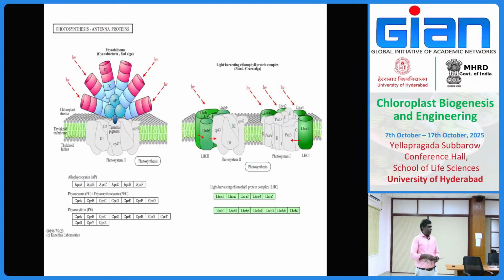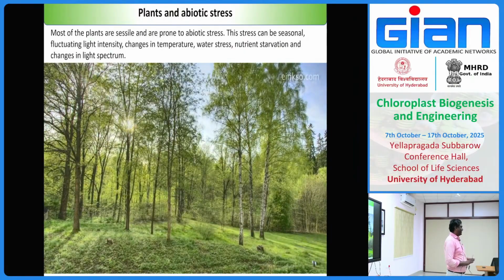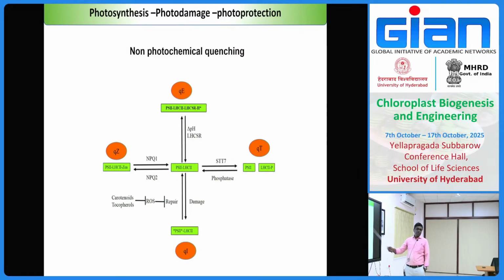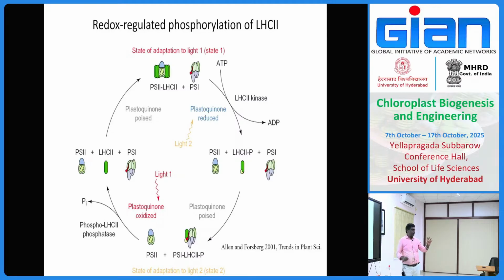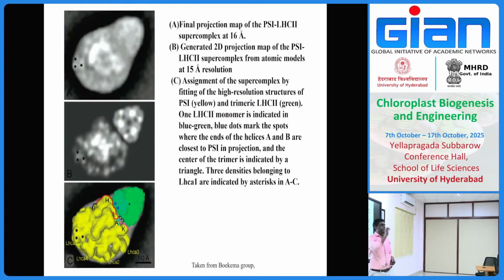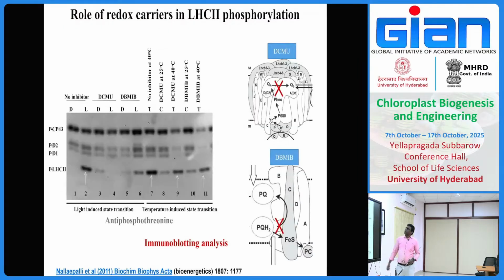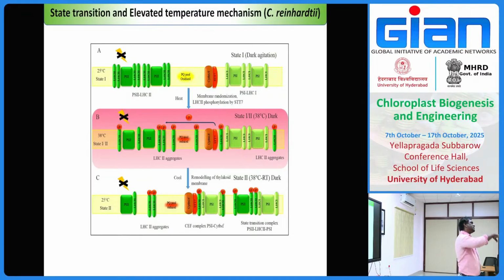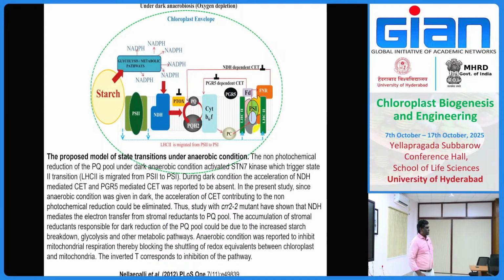L16 Degradation of LHCs during acclimation and senescence